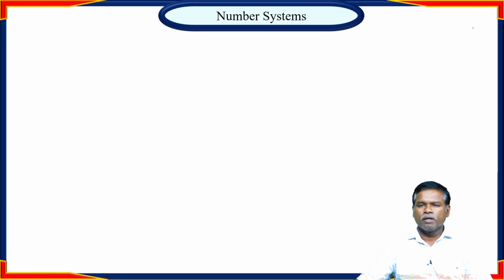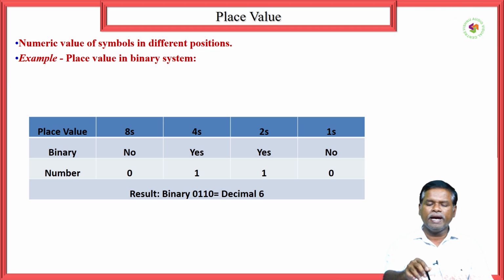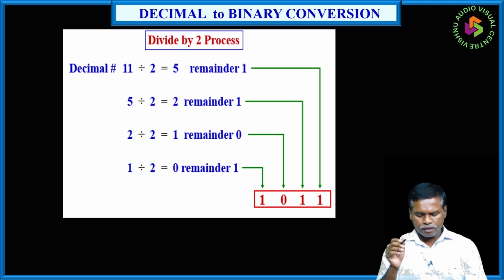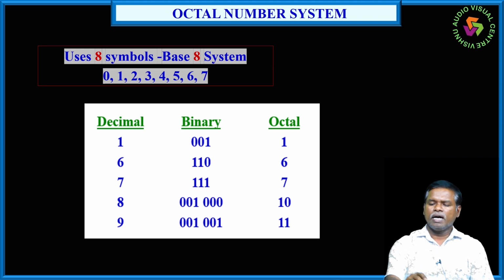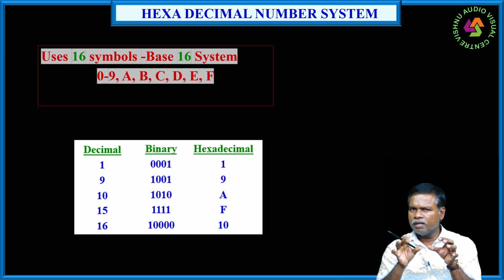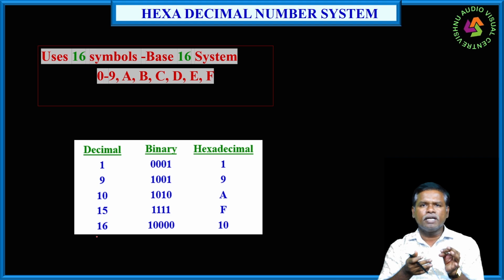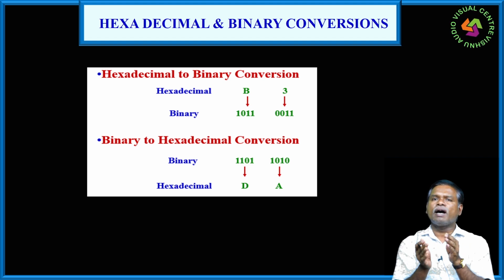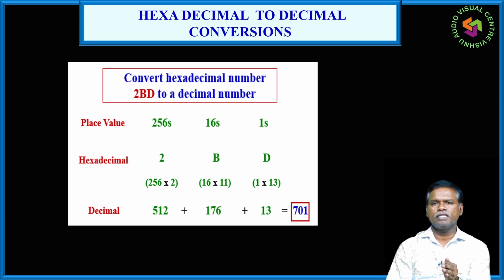Number Systems by Dr. D Harikrishna